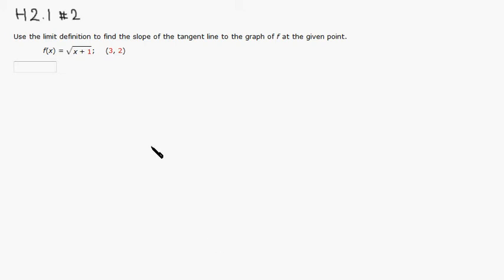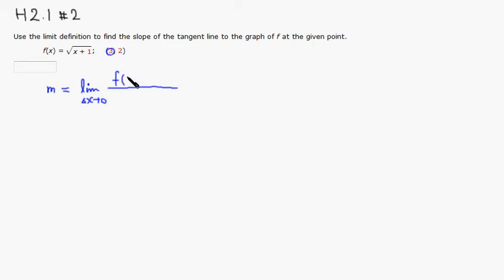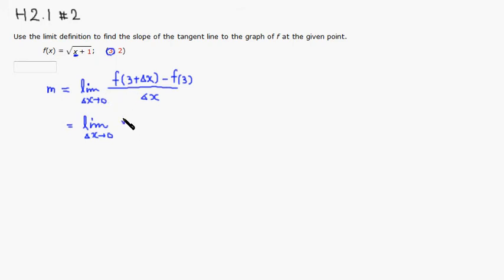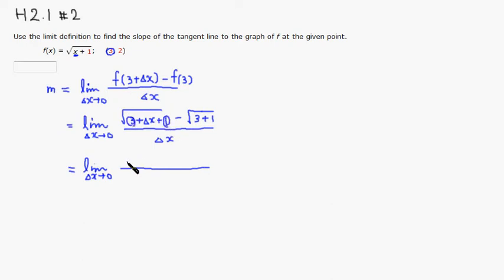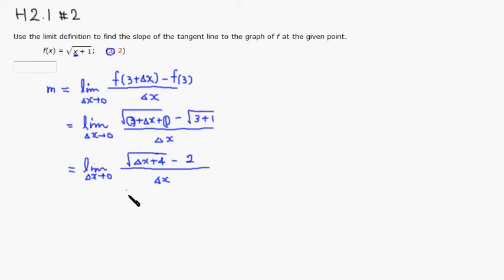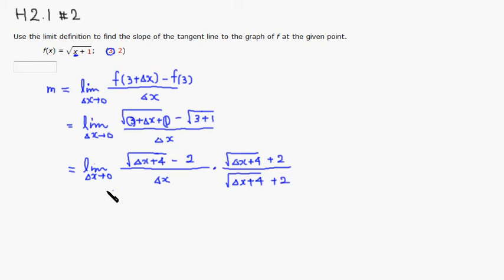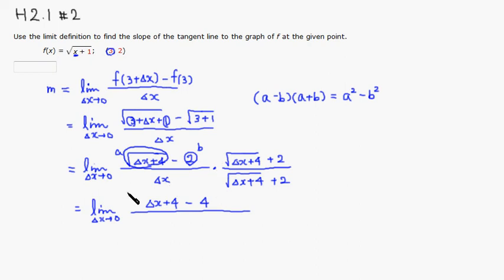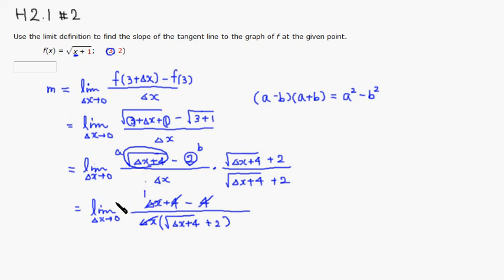m109 h2 1 2 f2012